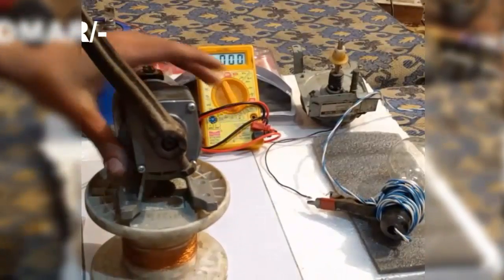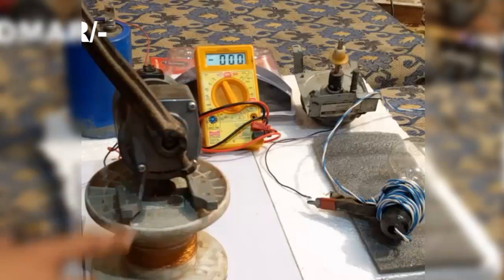Free Energy Generator that requires no Electricity for field power: 100% Genuine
👉 𝐁𝐔𝐘 𝐏𝐚𝐫𝐭𝐬 𝐟𝐫𝐨𝐦 𝐀𝐌𝐀𝐙𝐎𝐍/𝐁𝐀𝐍𝐆𝐆𝐎𝐎𝐃 1st: $5 for 10 PCBs with PCBWay

Mr Electron - This video will demonstrate how a free energy field excitation is gonna consume 'zero' field power to generate electricity.
It easily lights up a 100W bulb and does spot welding for free.